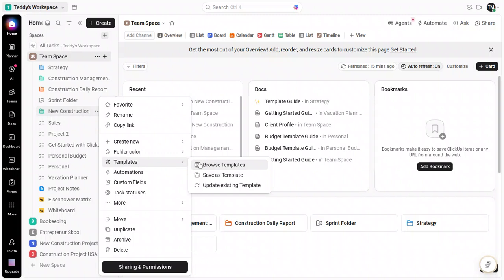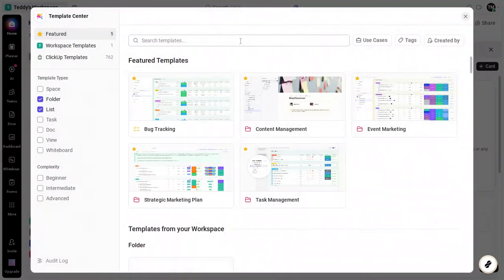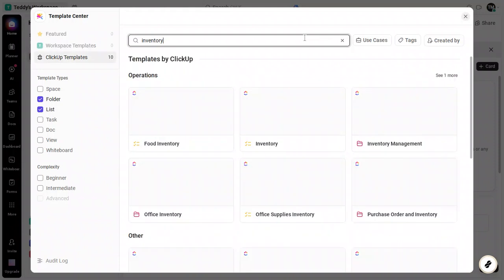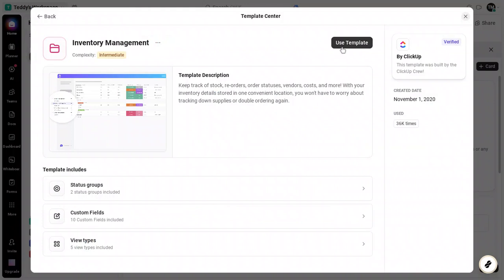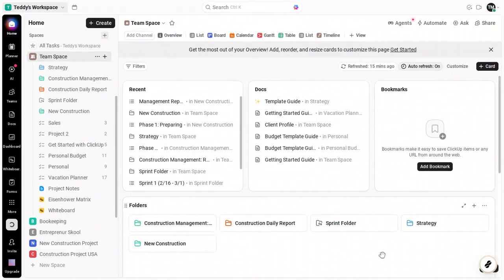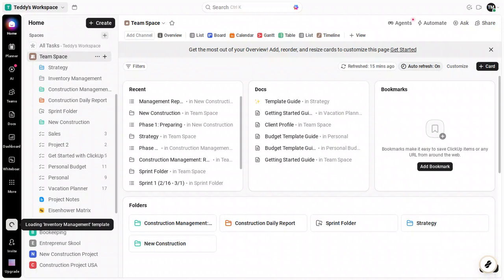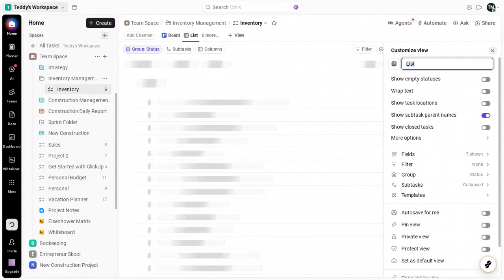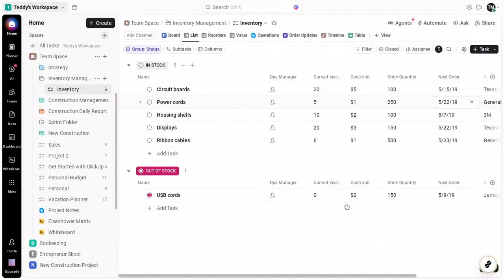Easy Inventory Management in ClickUp [Simplified]